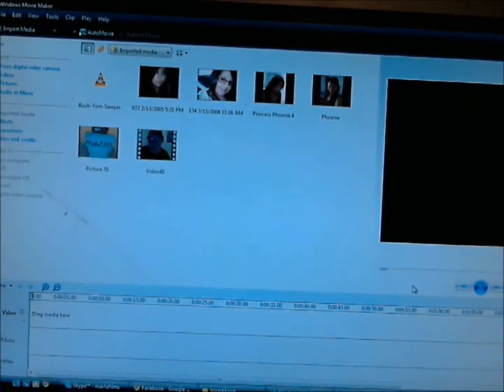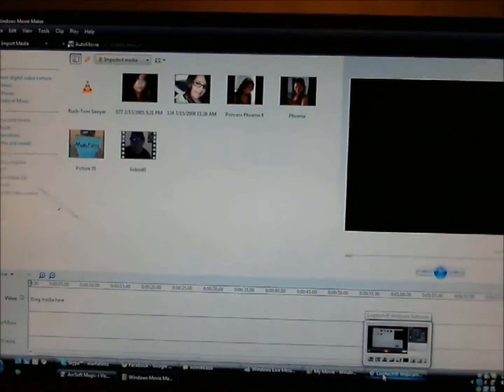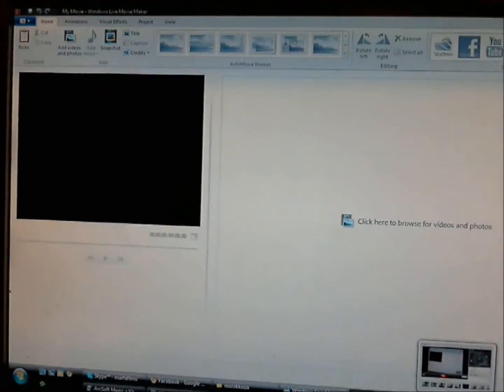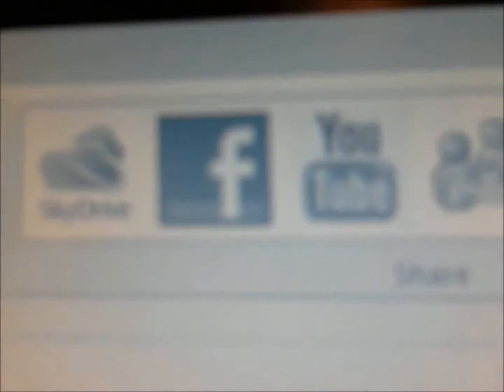Windows LIVE Movie Maker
New movie making program